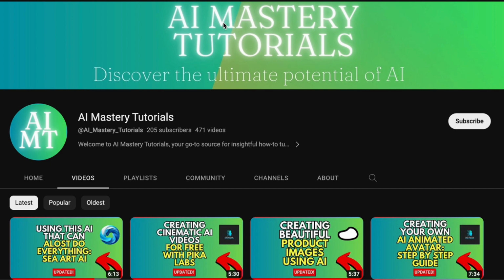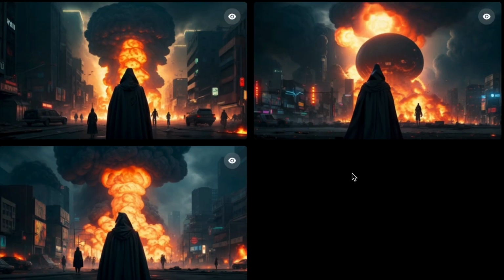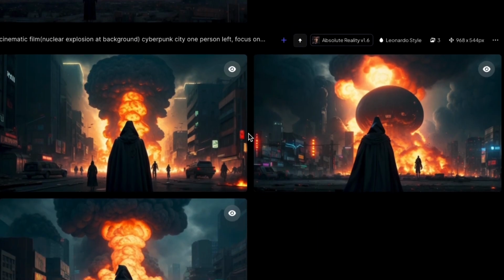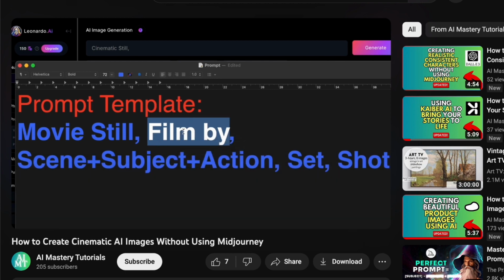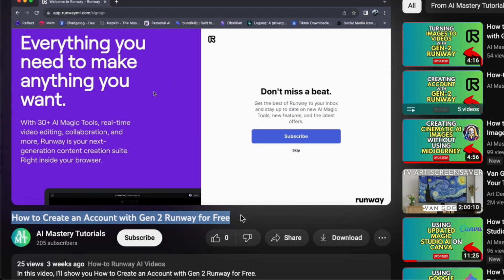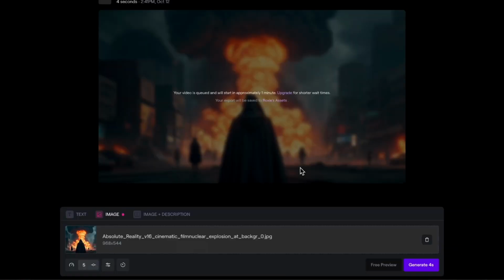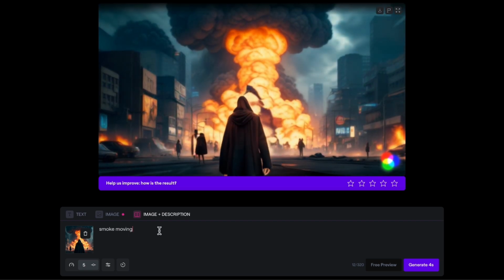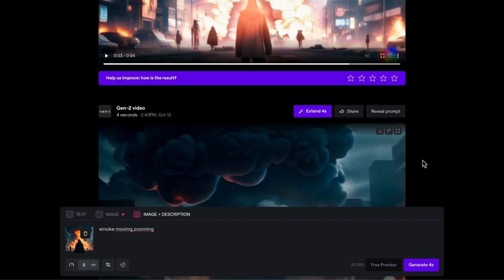How to Create Cinematic AI Videos with Runway ML Gen 2 - Looks Like a Movie Scene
In this video, I'll show you How to Create Cinematic AI Videos with Runway ML Gen 2 - Looks Like a Movie Scene.

In this video, I'll show you How to Create Cinematic AI Videos with Runway ML Gen 2 - Looks Like a Movie Scene. Welcome to the world of cinematic magic with Runway ML Gen 2! In this video, we'll guide you through the process of creating AI-generated videos that look like scenes from a blockbuster movie.

Runway ML Gen 2 is a cutting-edge platform that empowers creators with the ability to transform their videos into cinematic masterpieces. Whether you're an aspiring filmmaker or simply want to add that professional touch to your content, this tool is a game-changer.

We'll explore the user-friendly interface and demonstrate how to harness the power of AI to enhance your videos. You'll learn to apply stunning visual effects, dynamic filters, and more to make your content truly stand out.

Join us on this journey to create videos that captivate and mesmerize your audience. With Runway ML Gen 2, your content can achieve that cinematic quality you've always dreamed of. Say goodbye to ordinary and hello to extraordinary video production!